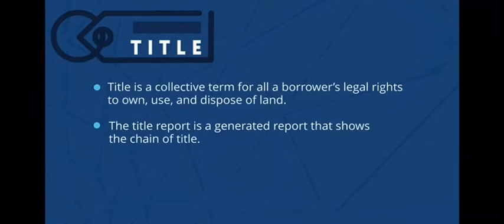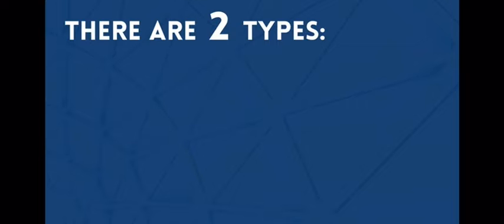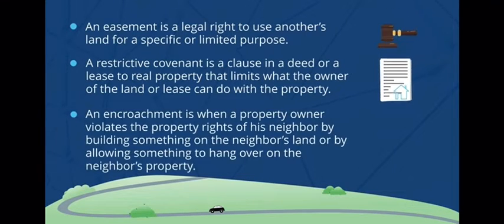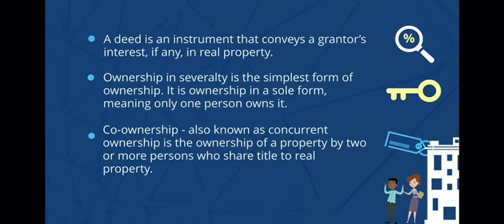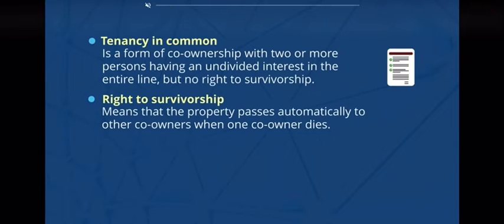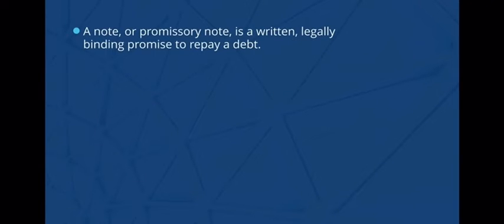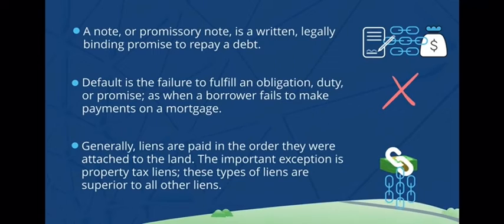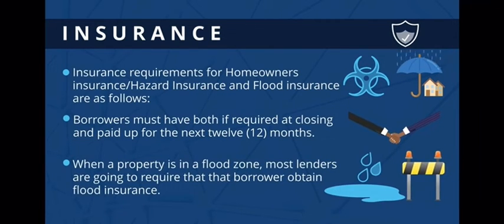Best wishes for everyone pass the bank job examination (3)